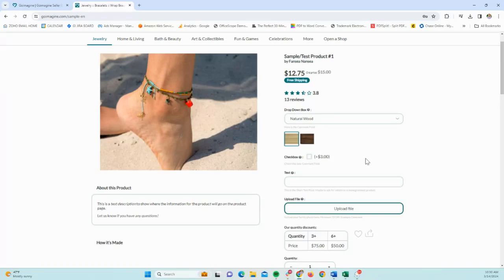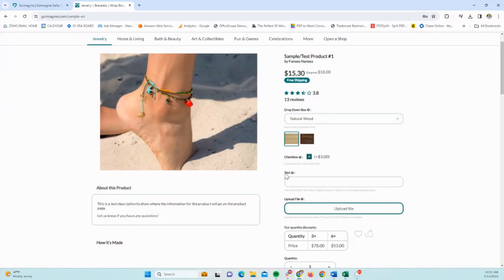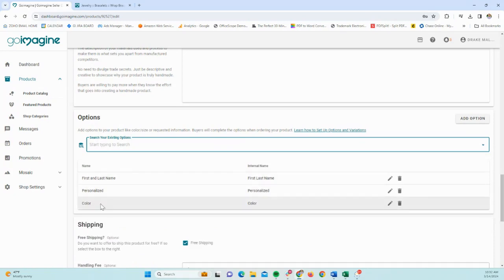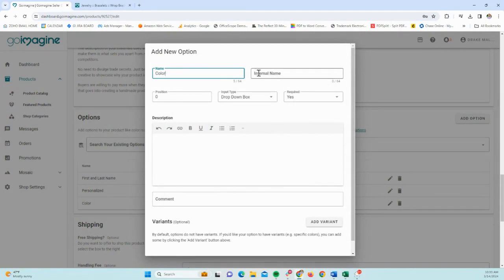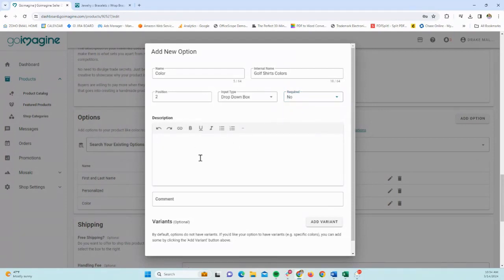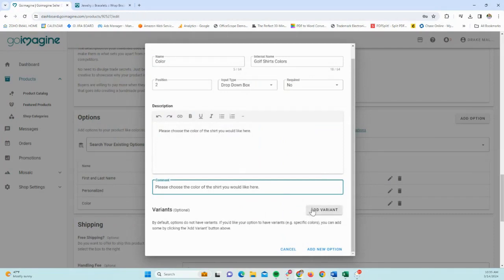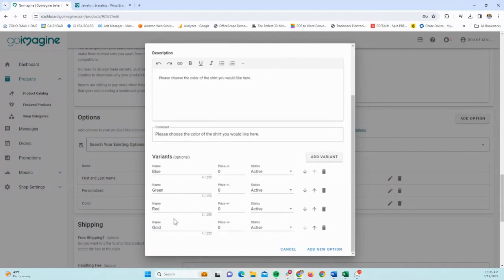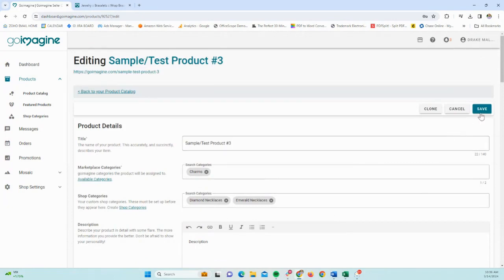Creating Options & Variations in goimagine